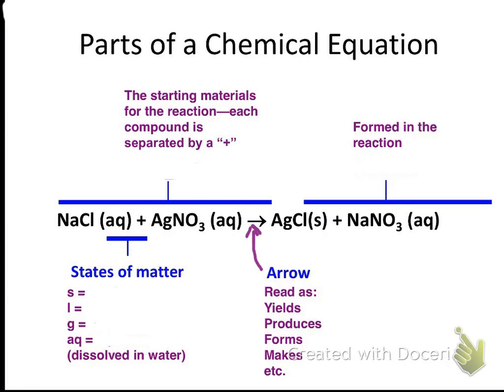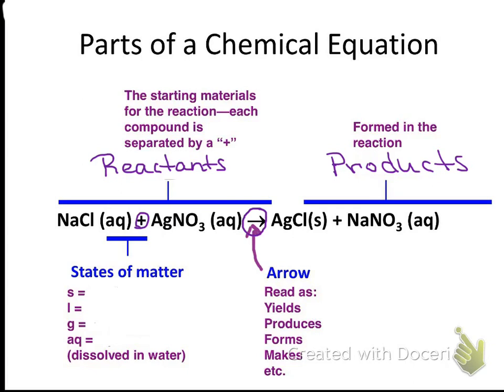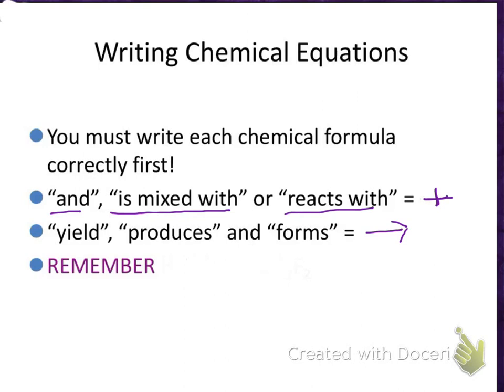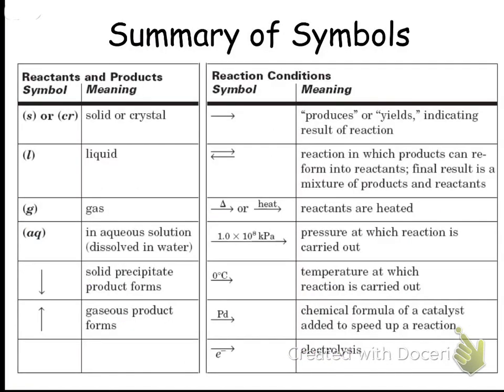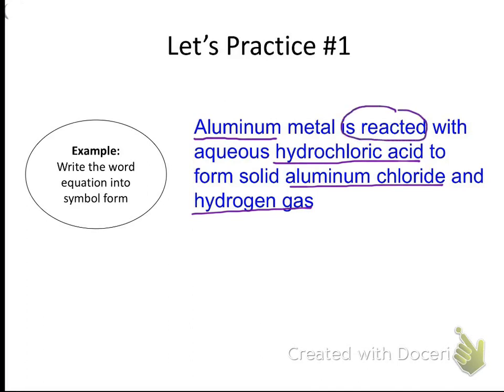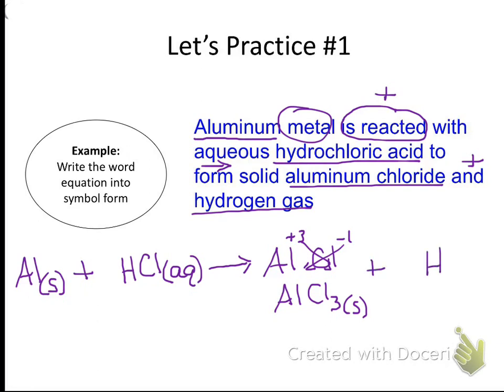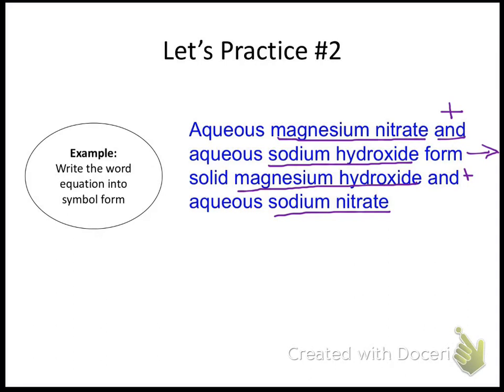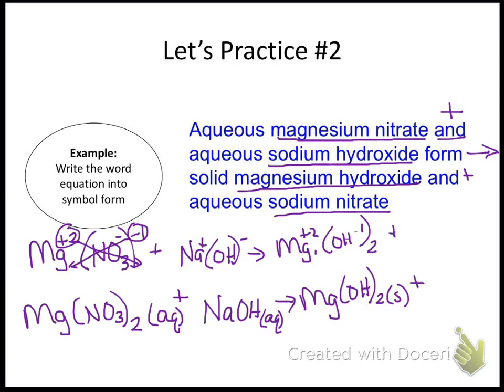Parts of a Chemical Equation